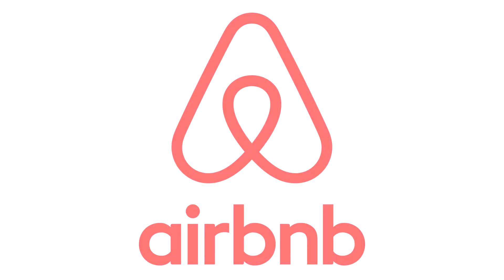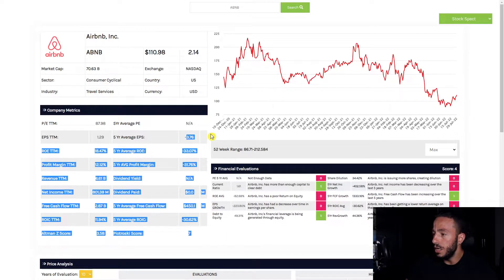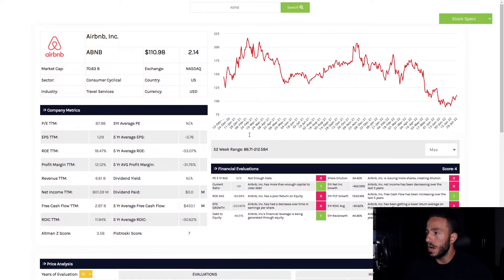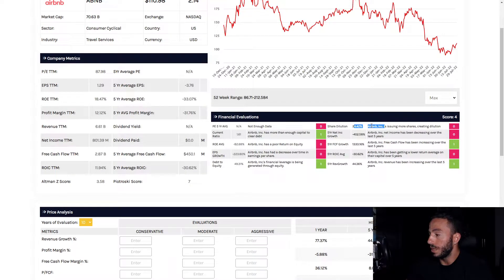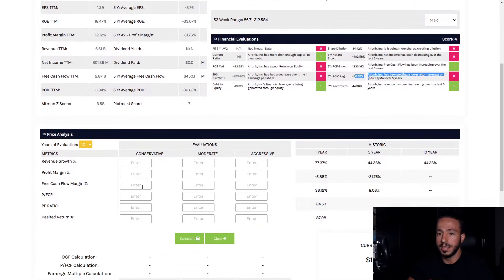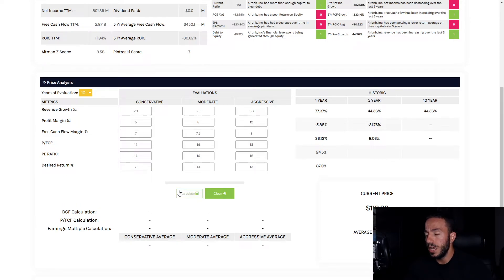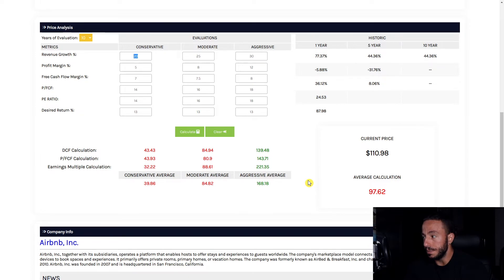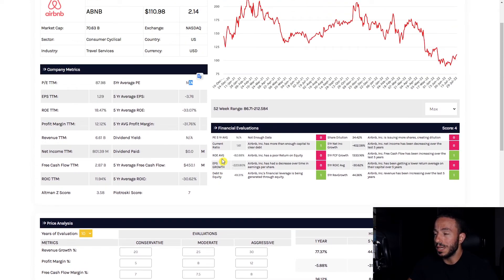Is it time to buy Airbnb stock? | ABNB stock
ABNB stock has been beaten down. It's been volatile. But I still love it. In this video, I do a stock analysis on Airbnb to determine a fair price to pay for this business

Laws of Human Nature by Robert Greene

Psychology of Money by Morgan Housel